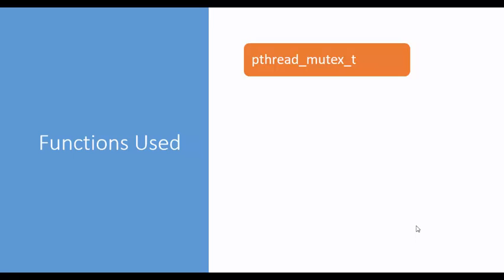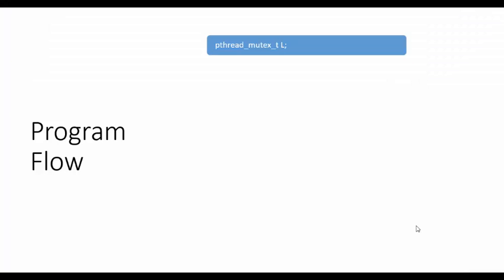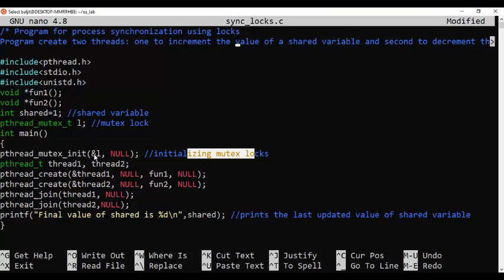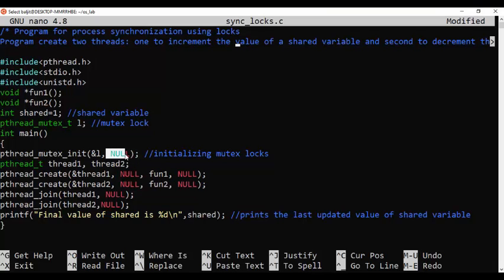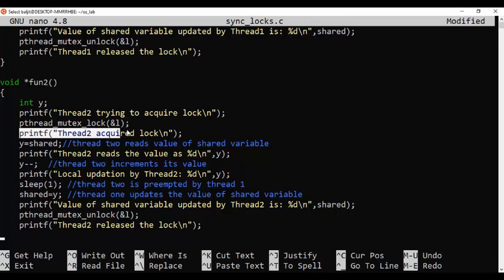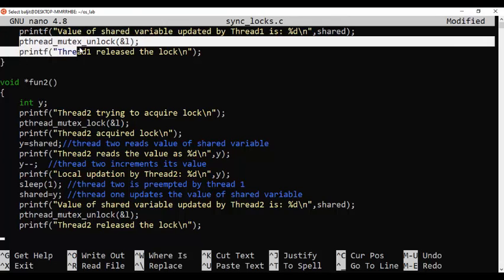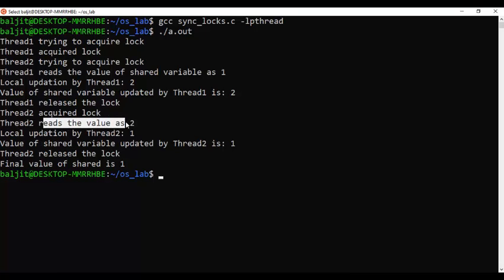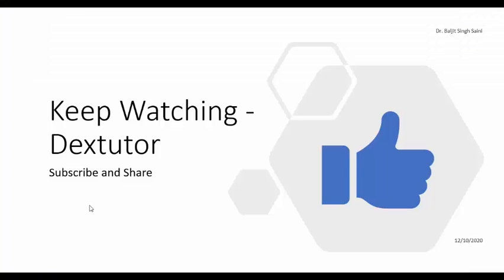Mutex Locks Program to avoid Race condition || Process Synchronization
In this lecture on Mutex Locks  Program to avoid Race condition, you will learn to create a program to use mutex locks to avoid race condition and solve process synchronization problems.

Mutex locks are used to give exclusive access to a shared resource i.e., mutex locks allow all the processes to use the same resource but at a time, only one process is allowed to use the resource. Mutex uses the lock-based technique to handle the critical section problem.

Tools Required:
1. Linux environment
2. Basic knowledge of C Language
3. gcc compiler installed

Was this tutorial about Mutex Locks  Program to avoid Race condition helpful? If so, please share.